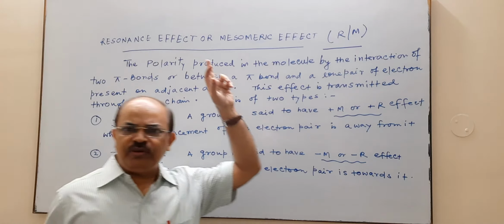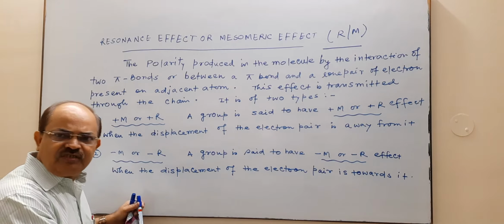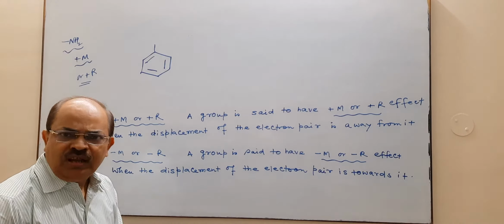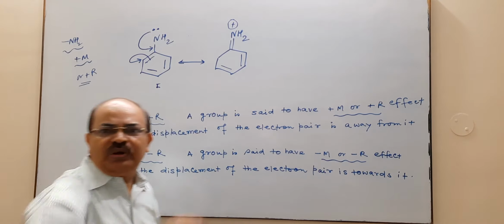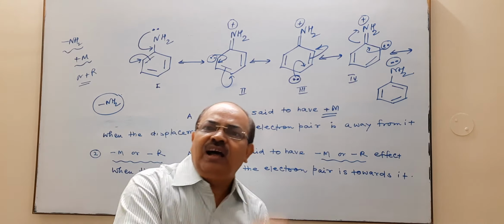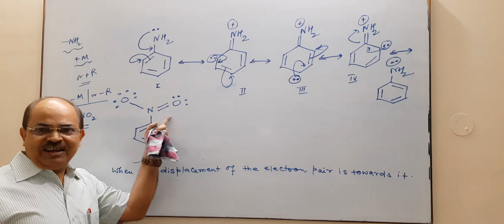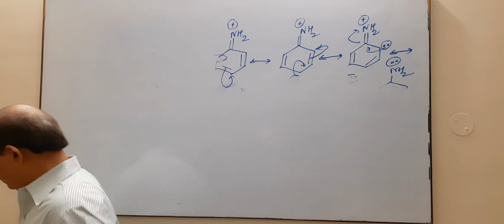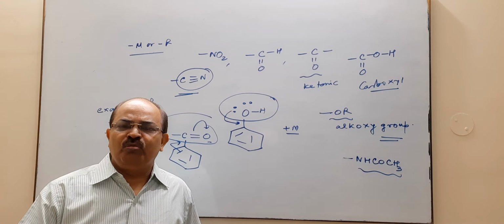Resonance Effect or Mesomeric Effect